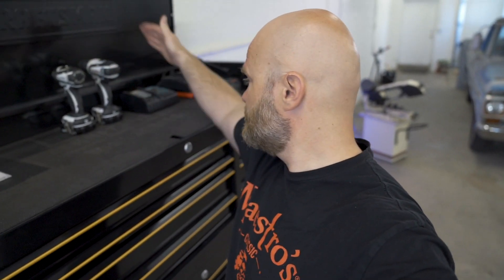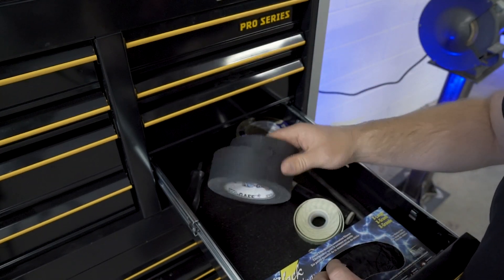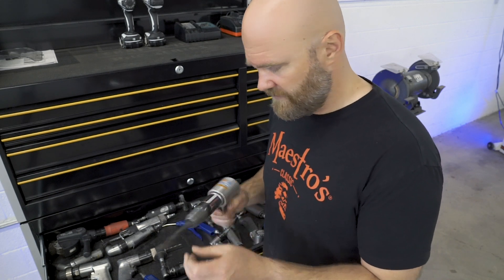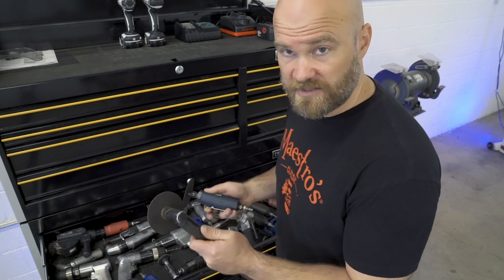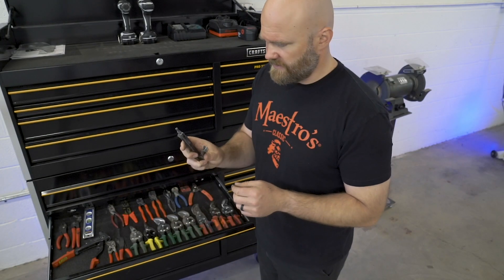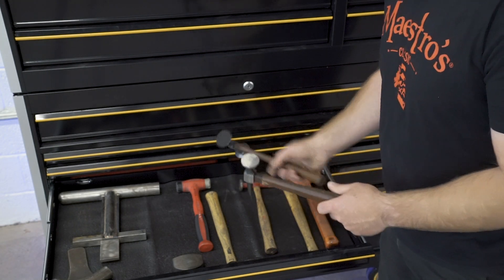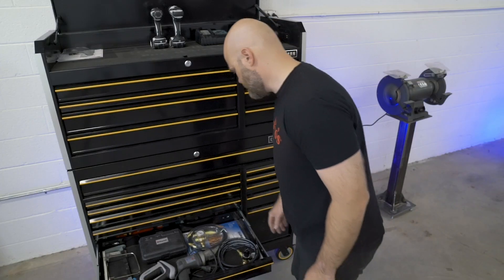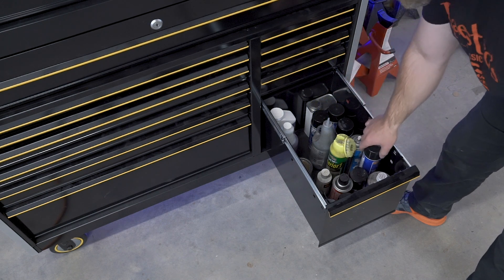What's In my Tool Box? - Metal Fabrication Tool Box Tour 2020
Here's a tour of what's currently in my tool box and a closer look at some of my favorite tools. I especially go over my favorite air/pneumatic tools and what they are used for.

Maestro's Classic Mark of a Man 8oz. Blend Set